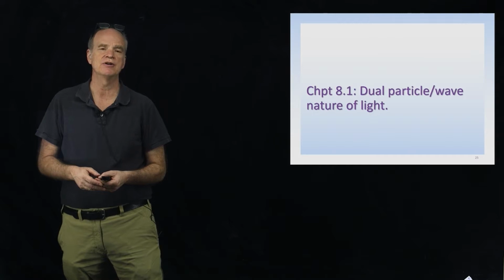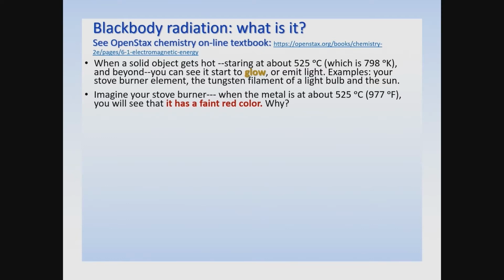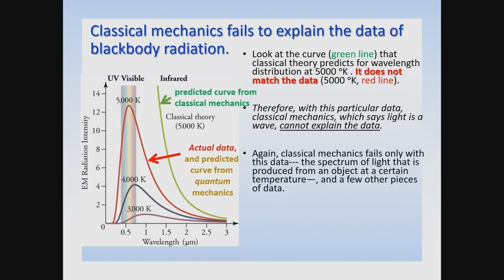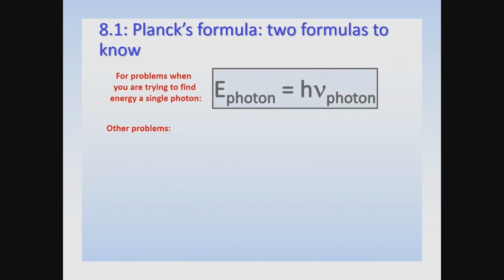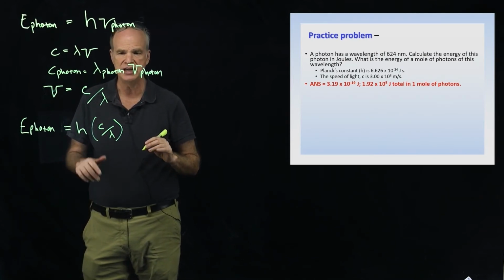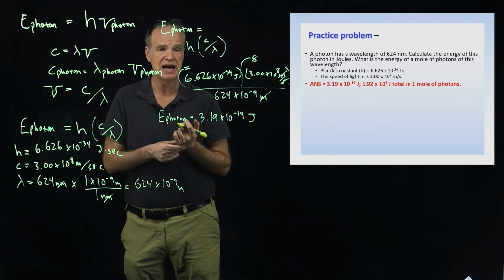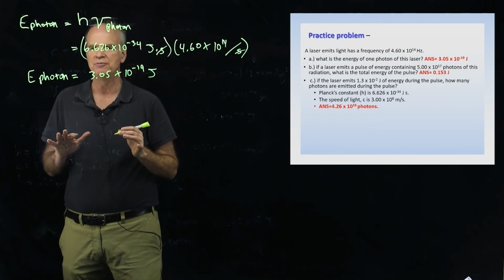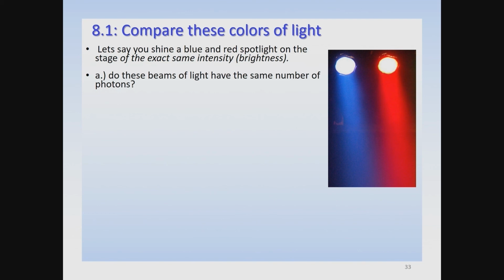CHE 1B 8-4: blackbody radiation and photons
A description of what blackbody radiation is, and introduction to photons.